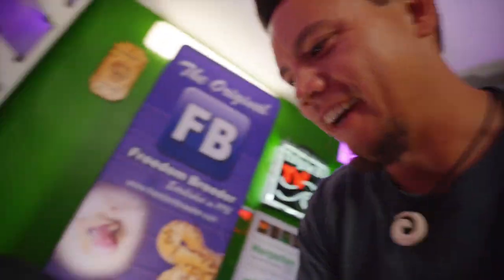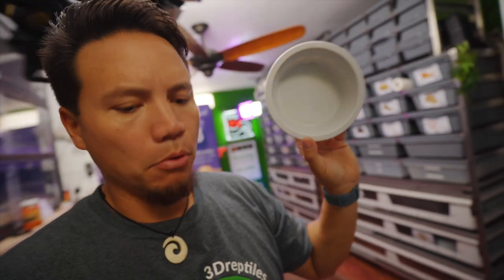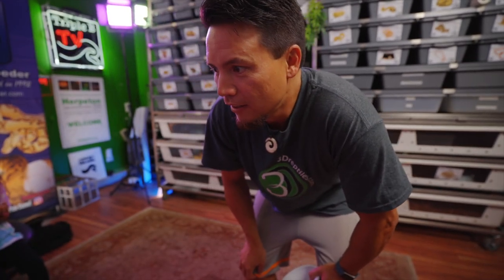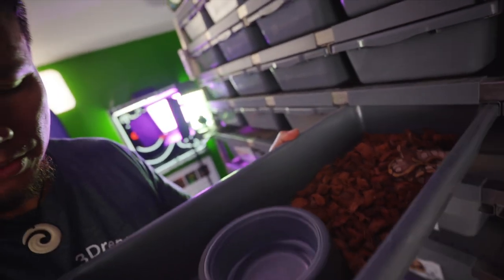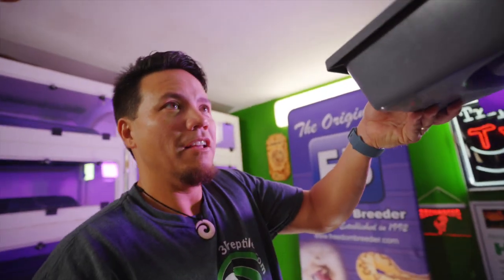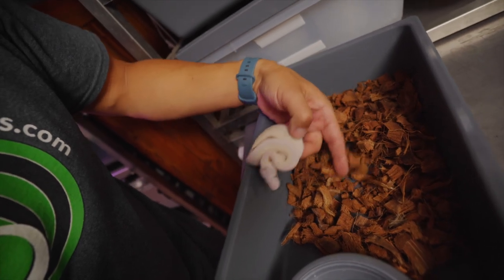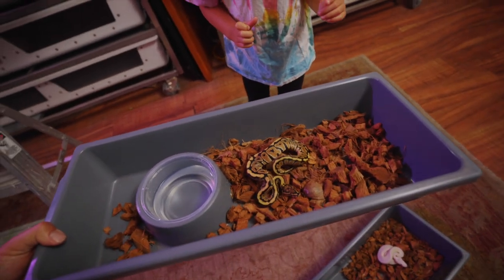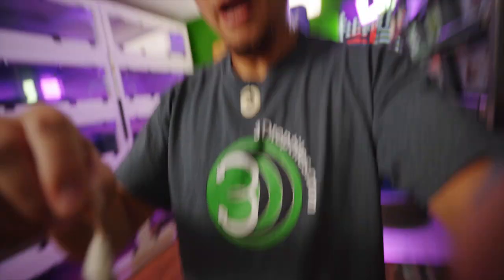Wasted Life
Here is the link to the available snake that Lei'a is holding in the video